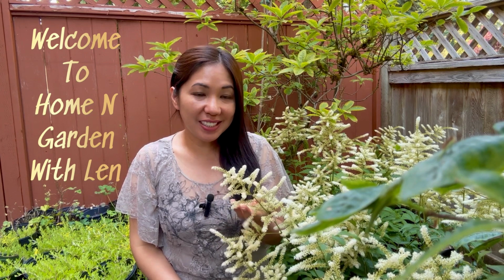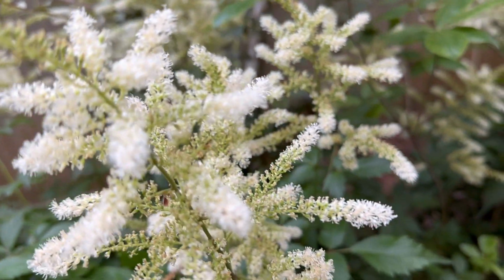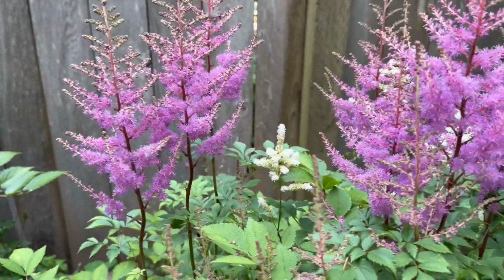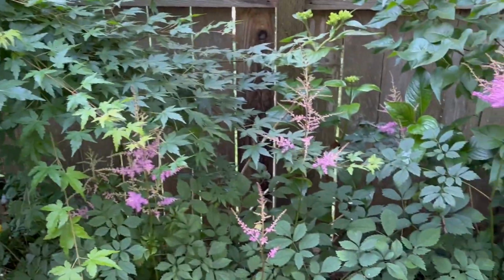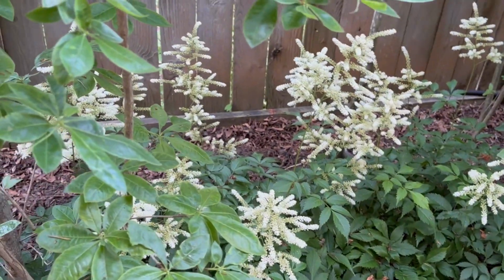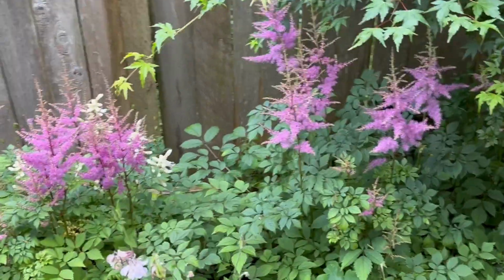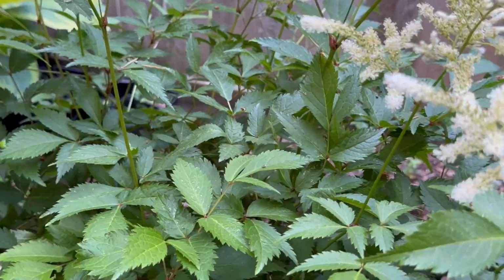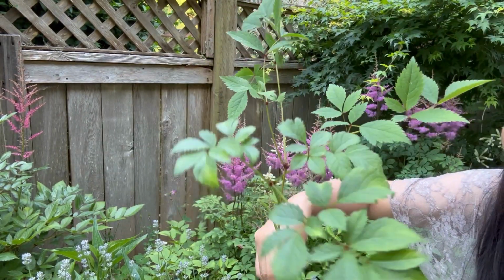Mastering Astilbe Propagation and Care: Uncover the Secrets to a Lush Garden🏡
Welcome to my Home N Garden! In this video, we're exploring the beauty of Astilbe plants, specifically two varieties - a delicate white and a vibrant lilac variant. Join me as I share with you my own backyard oasis where these plants bloom in harmony with hostas, azaleas, and a lilac tree. I'll be showing you a close-up look at these Astilbe flowers, comparing their unique characteristics. Plus, you'll learn how to propagate these plants through division, allowing you to grow your Astilbe collection. From their watering needs to their companions in my garden like lavender, hydrangea, and black-eyed Susan, I've covered it all.